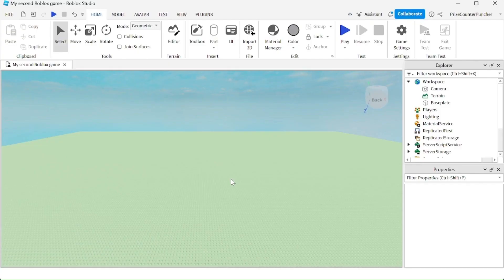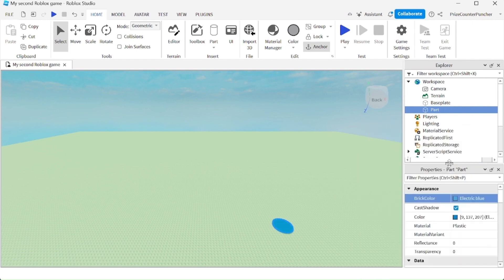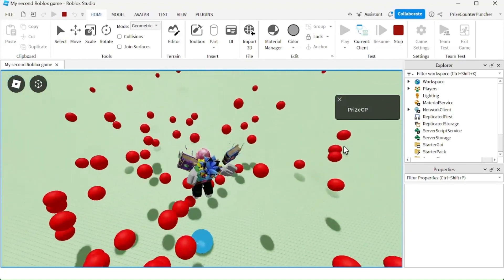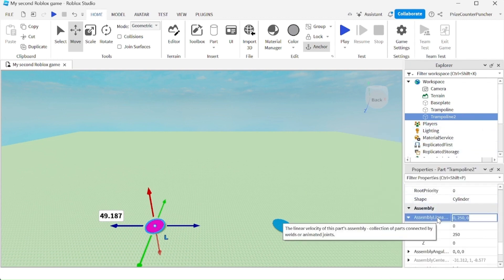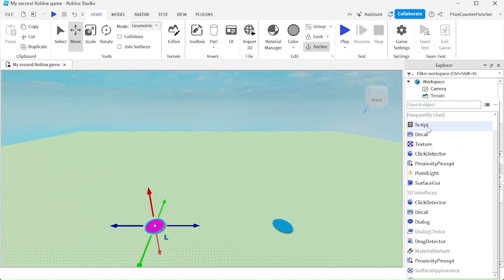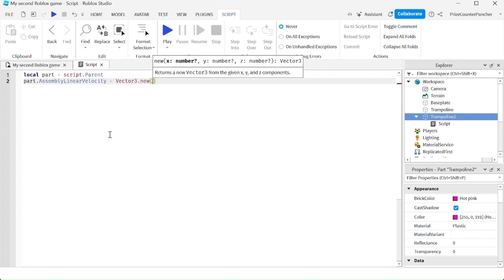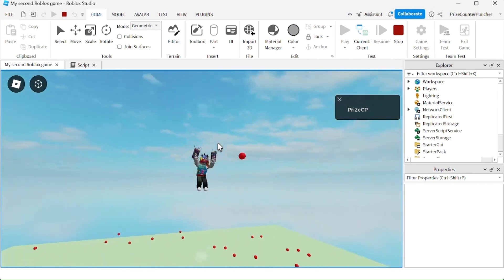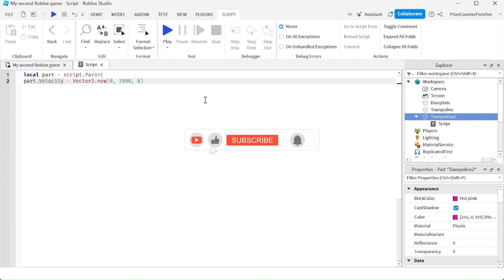How to MAKE A TRAMPOLINE - EASY!!! | Roblox Studio Scripting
In this Roblox Studio scripting scripts tutorial for beginners, we will learn how to make a trampoline in Roblox.